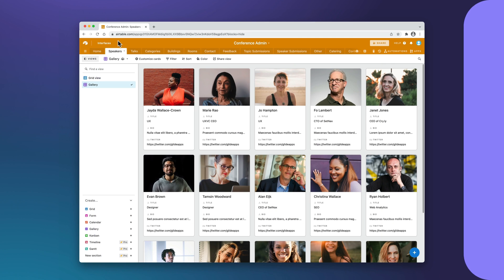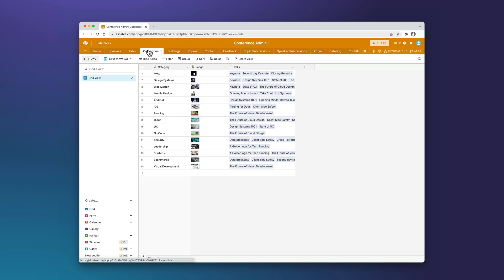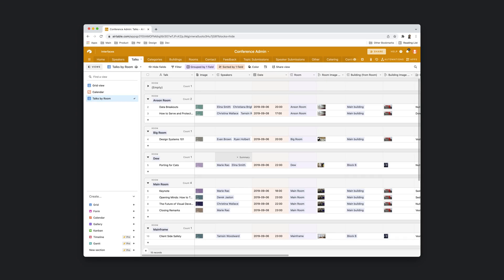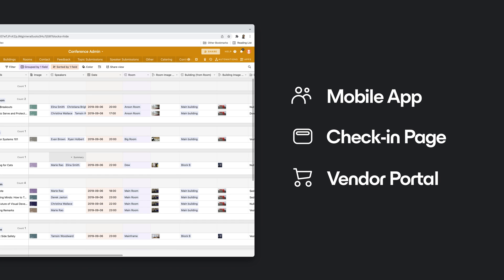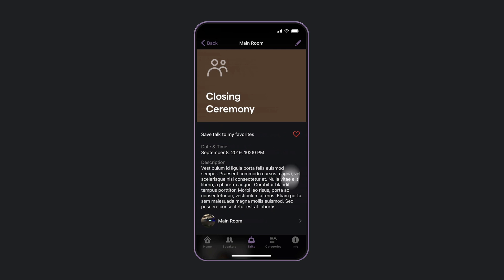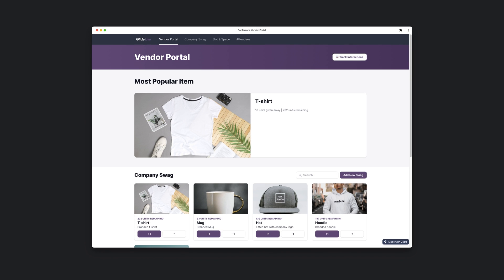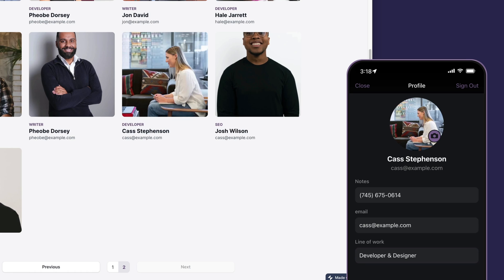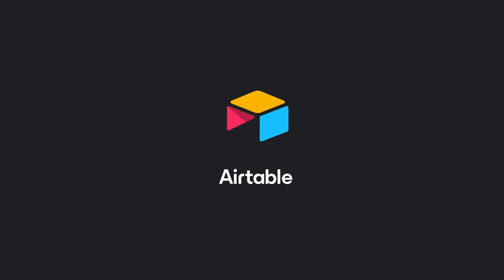Build Custom Apps with Airtable & Glide: No Code Development Tutorial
In this tutorial video, we explore the powerful combination of Airtable and Glide, a no-code development platform that allows users to create mobile apps and web applications easily. With Glide's seamless integration with Airtable, you can build purpose-built apps for various conference needs. Attendees can access an app to view and favorite talks, while the check-in page enables smooth registration at the front desk. Vendors can also access details about their slot space through a dedicated app. By leveraging Airtable as a data source, Glide offers the flexibility to create apps tailored to specific scenarios, making it an ideal solution for building custom apps without relying on coding expertise. Watch this video to learn more about using Airtable with Glide and discover the endless possibilities for building your own no-code apps. Don't miss out on this opportunity to tap into powerful app development capabilities - get started with Glide today!